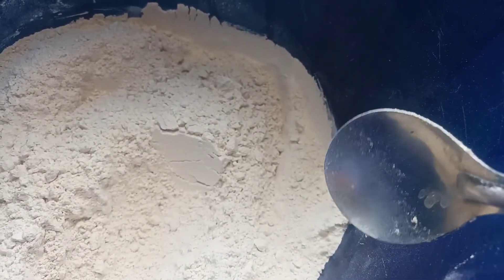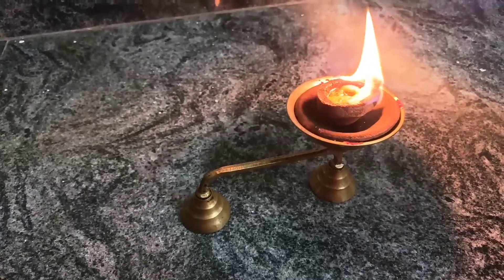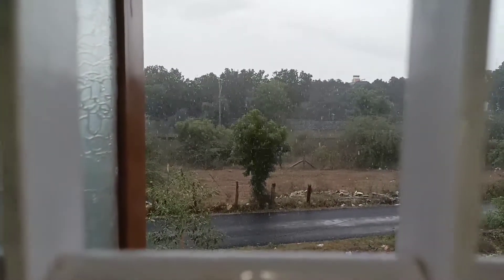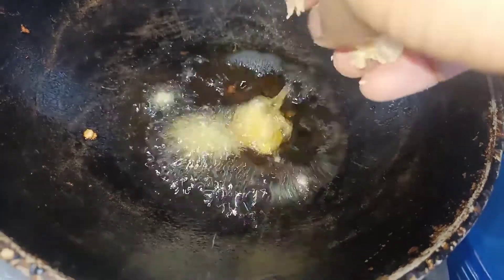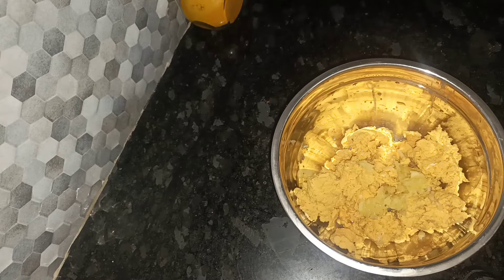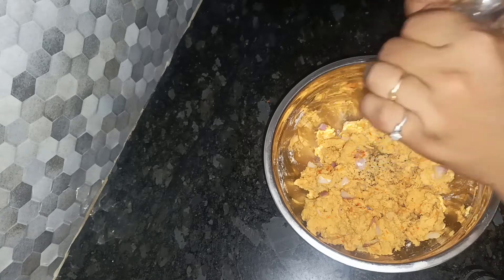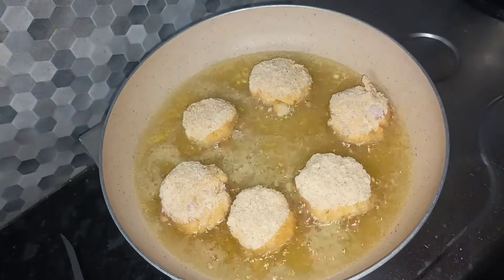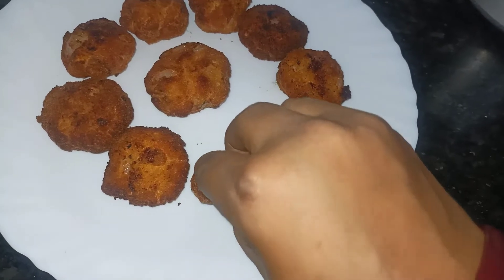kids snacks recipe and tips vlog